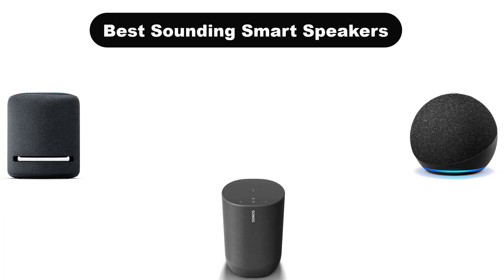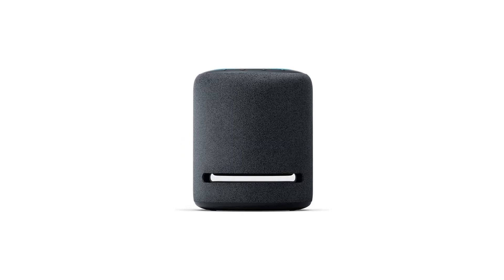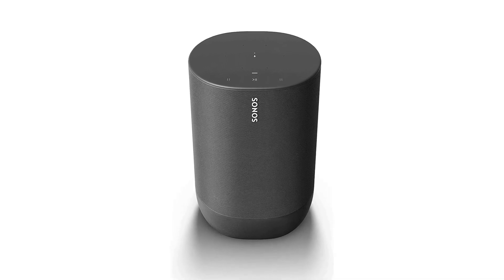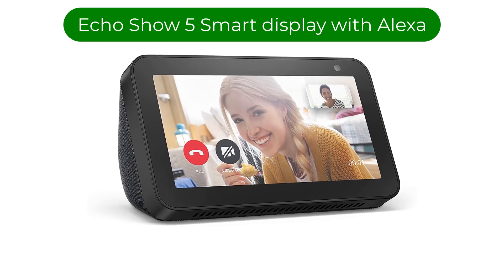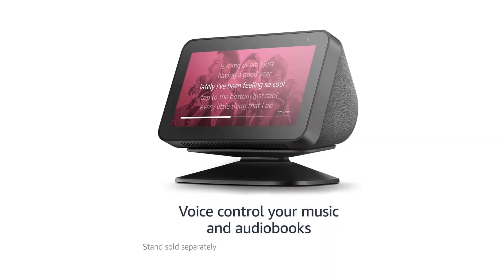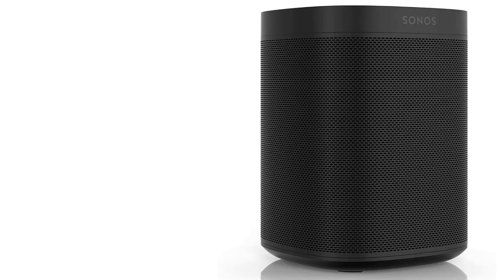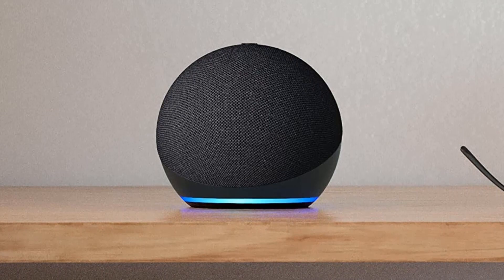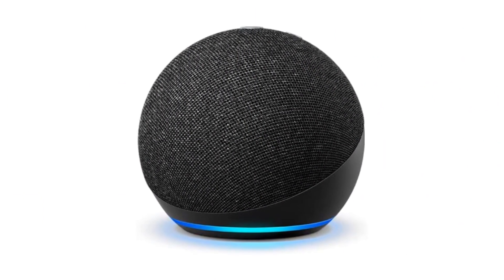✅ Best Sounding Smart Speakers in 2023 🍳 Top 5 Tested [Buying Guide]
✅ Best Sounding Smart Speakers in 2023 🍳 Top 5 Tested [Buying Guide] “ad”

📌Product Link📌:

🍳 Amazon Prices      :

I am going to show some of the Best Sounding Smart Speakers that are best sold and reviewed in the last couple of months on amazon.

✅ Top 3 Smart Speakers in 2023 👌 🤩
✅ Comparing all THE BEST smart speakers
✅ 📌 TOP 5 Best Smart Speakers 🤩

Products Description:
Number 1.
Our best pick is Echo Studio best-sounding smart speaker ever. The Echo Studio is Amazon's best-sounding smart speaker to date, offering a truly immersive audio experience with its combination of advanced audio technologies and Alexa voice control. It is designed to deliver high-quality sound that is rich, powerful, and spacious, with deep bass and clear, crisp highs.
Number 2.
Our 2nd best pick is Sonos Move Battery-Powered Smart Speaker. The Sonos Move is a versatile and powerful smart speaker that combines the convenience of Wi-Fi and Bluetooth connectivity with Alexa voice control.
Number 3.
Our 3rd best pick is Echo Show 5 Smart display with Alexa.
Number 4.
Our 4th best pick is Sonos One Voice Controlled Smart Speaker. The Sonos One (Gen 2) is a voice-controlled smart speaker that features Amazon Alexa built-in. This compact and sleek speaker delivers powerful and clear sound, making it a great addition to any home entertainment setup. The device is available in a stylish black finish, making it a perfect fit for any home décor.
Number 5.
Our 5th best pick is Echo Dot Smart speaker with Alexa. The Echo Dot (4th Gen, 2020 release) is a smart speaker that features Alexa, Amazon's virtual assistant. This compact and stylish device is available in a sleek charcoal finish, making it a great addition to any room in your home.With Alexa built-in, the Echo Dot allows you to control your smart home devices, play music, access information and services, and more, all with just your voice.